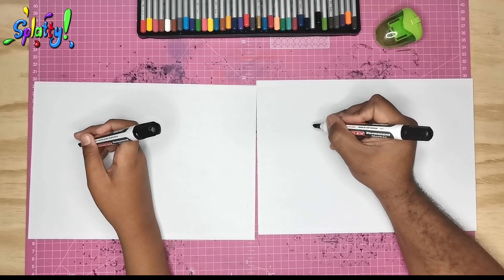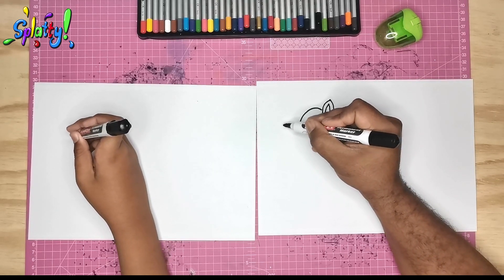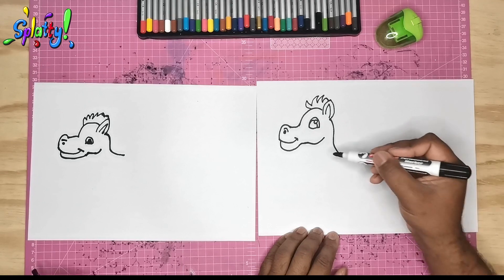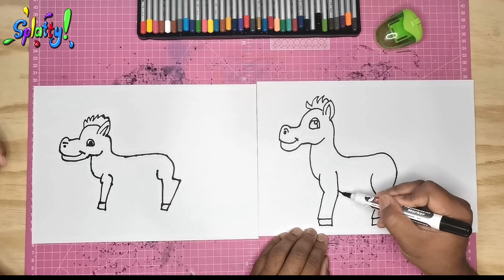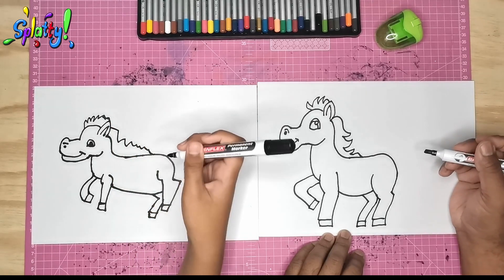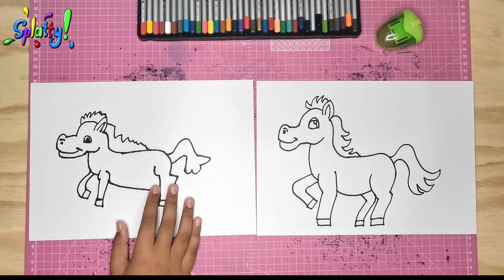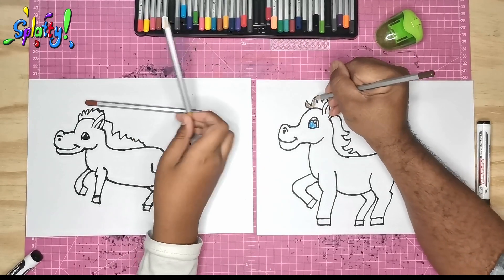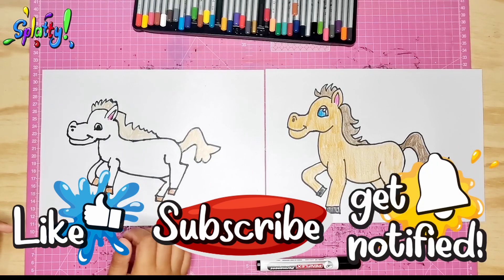How to draw a Horse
We draw a Horse with step by step instructions, follow along and draw your own!